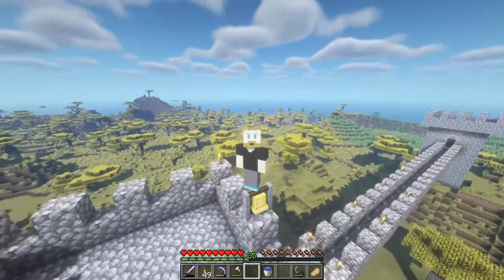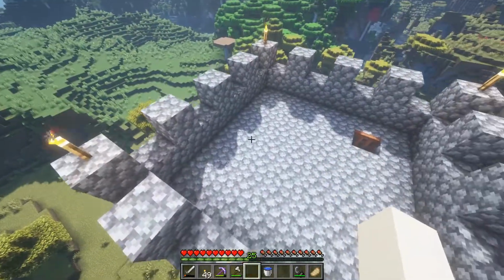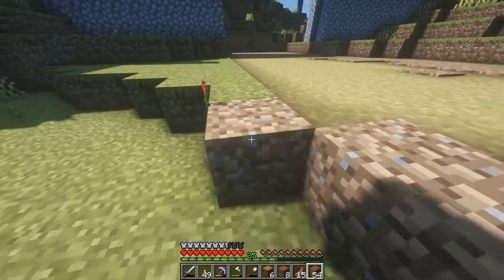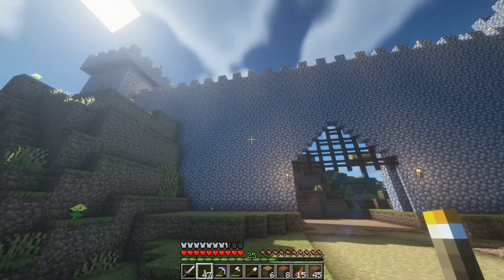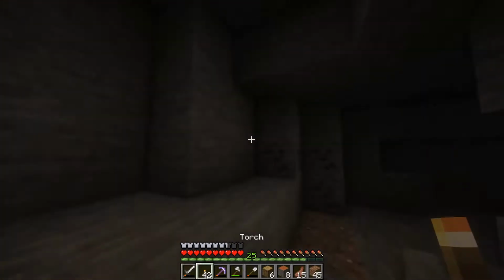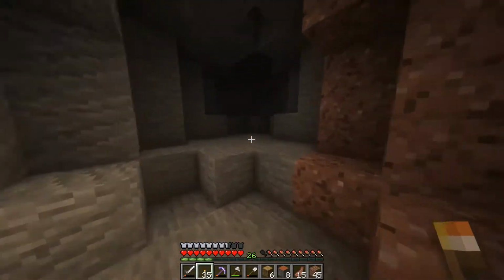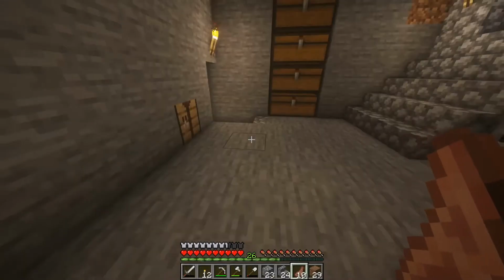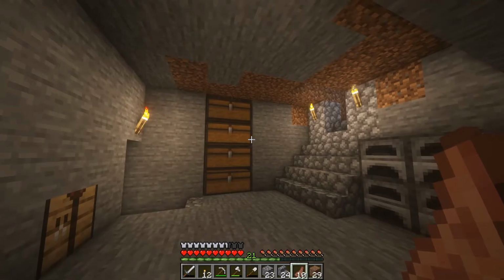MINECRAFT RAGS 2 RICHES: Enchanting armour and castle walls! EP7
On this episode of rags 2 riches we connect our two towers to form our first castle wall and we also enchant our armour!